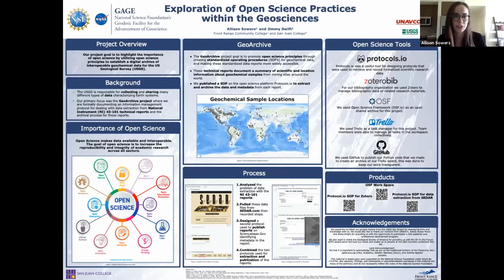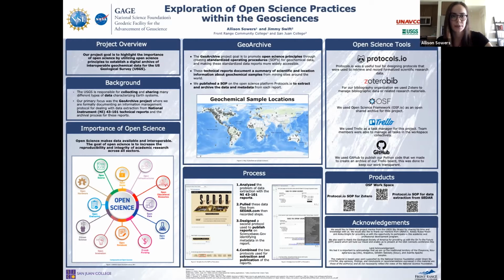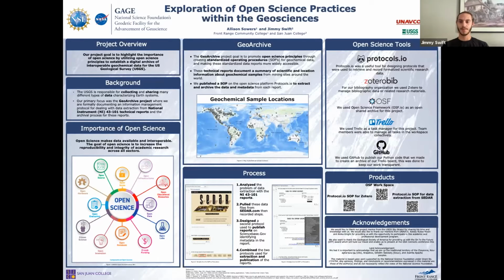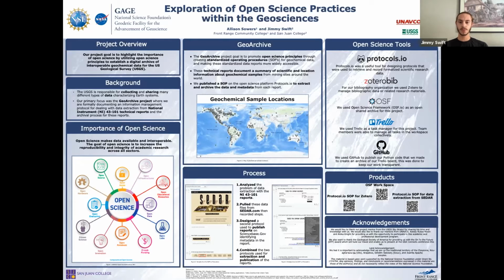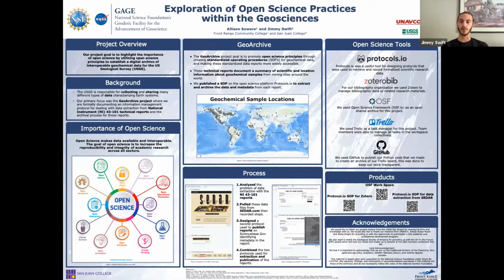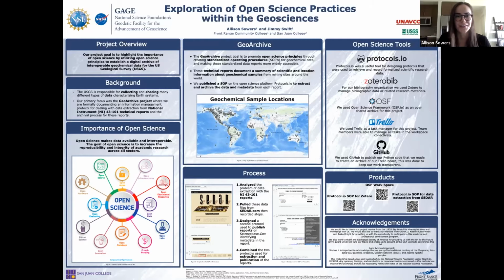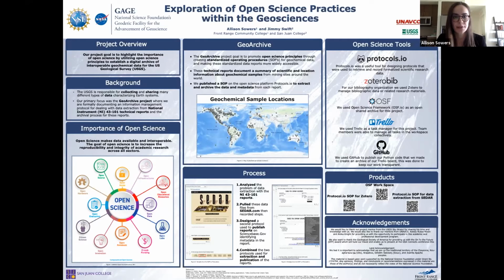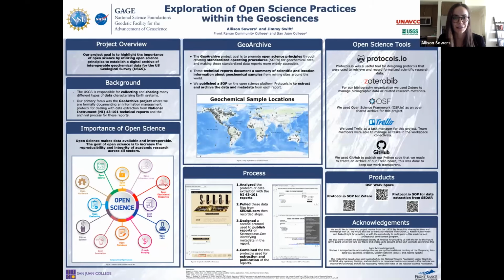Allison Sowers and Jimmy Swift - 2021 Geo-Launchpad Poster